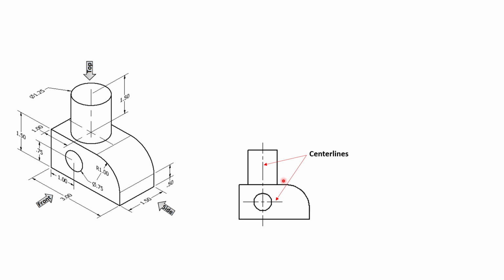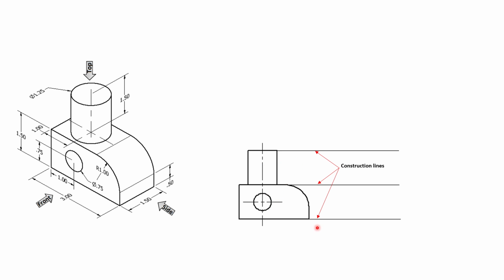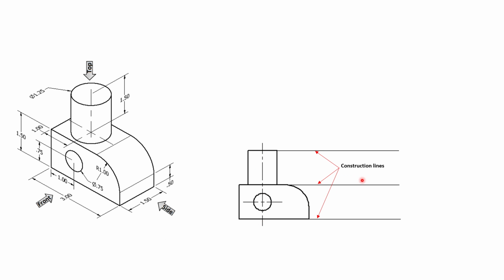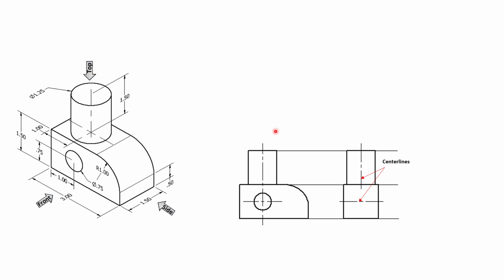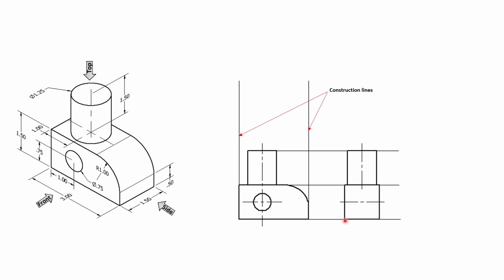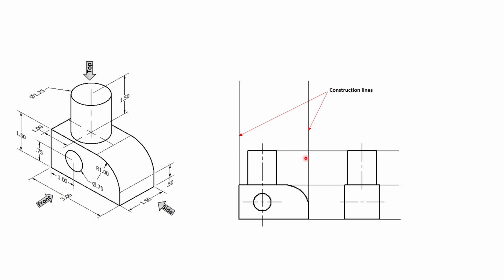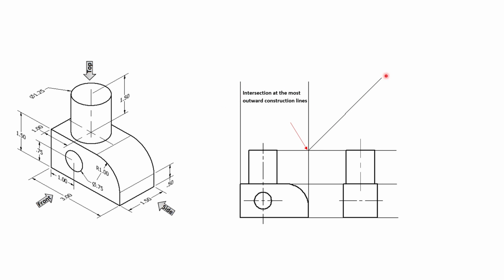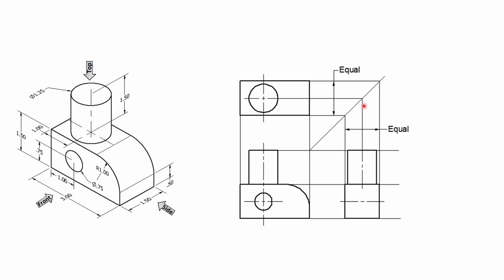AutoCAD - Chapter 2 - How to create front top and side views of a drawing